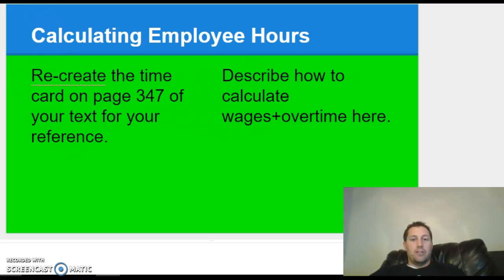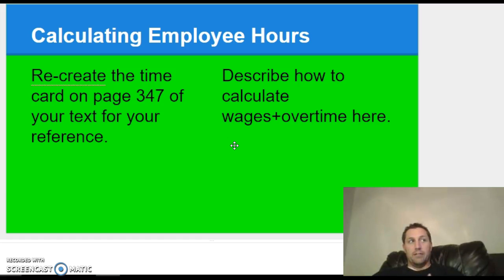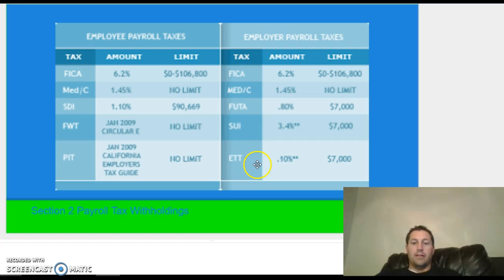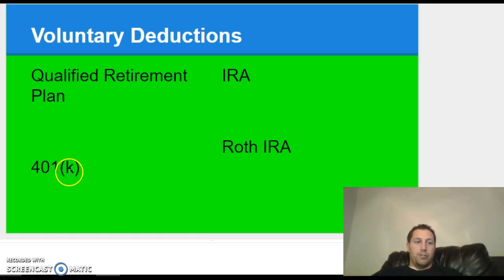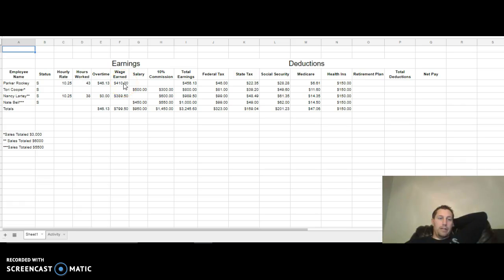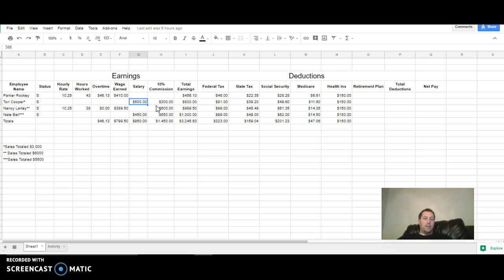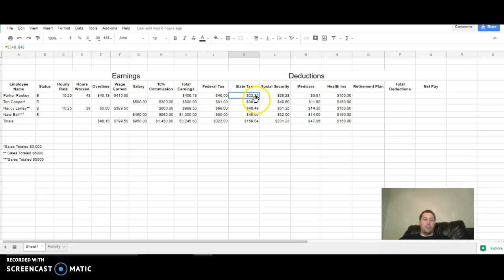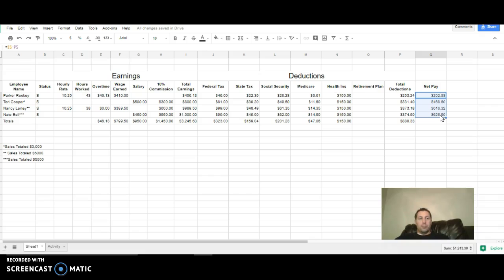Calculating Wages and Payroll Taxes